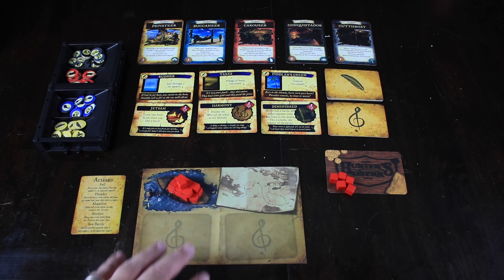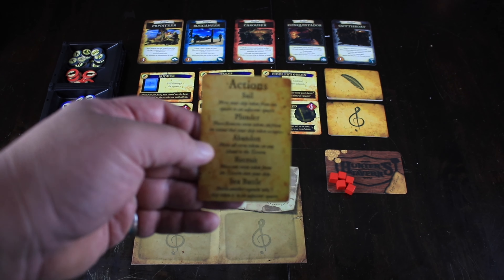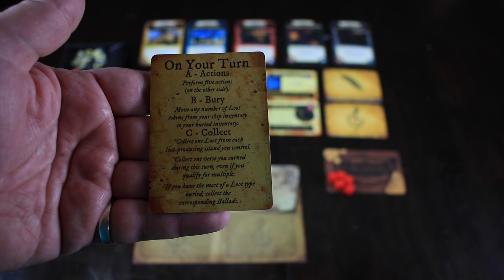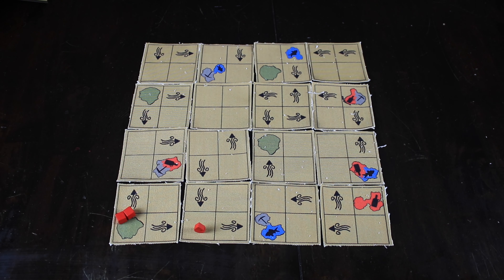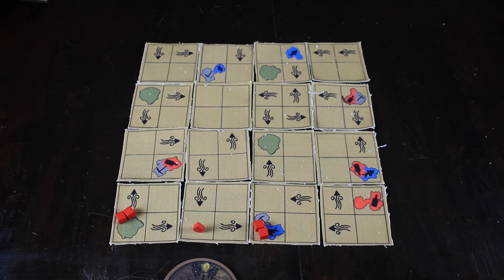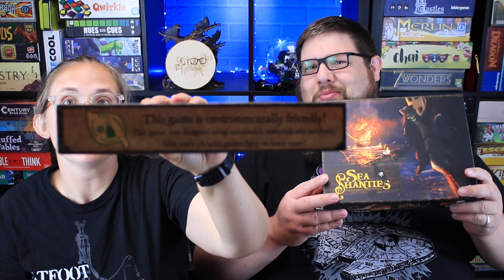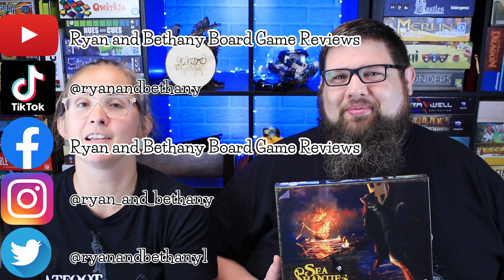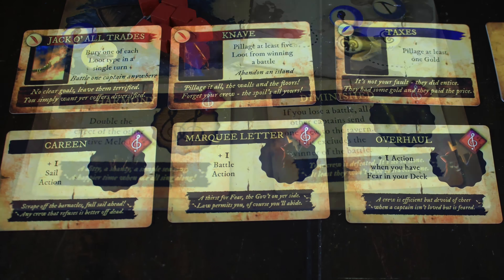Sea Shanties Review!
Today, we talk about Sea Shanties! This is a swashbuckling game where players sail around a pirate map producing and pillaging resources in order to become so famous, that songs are sung about them.

Facebook.com/ryanandbethany
Instagram.com/ryan_and_bethany
Twitter.com/ryanandbethany1
Boardgamegeek.com/blog/8390/pounds-and-inches